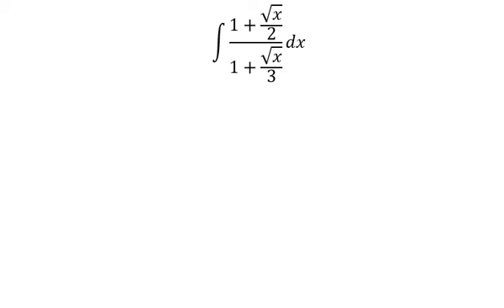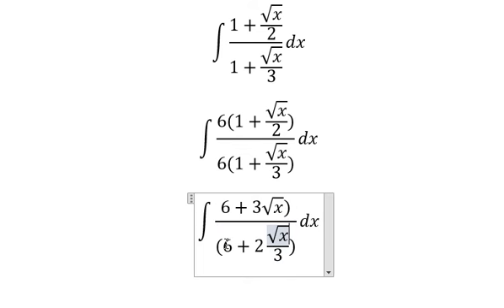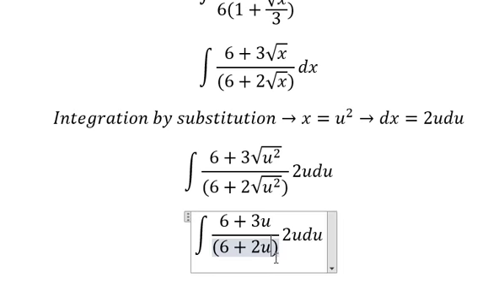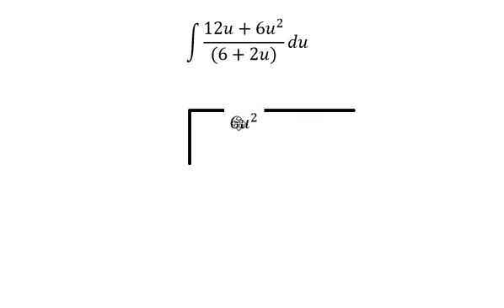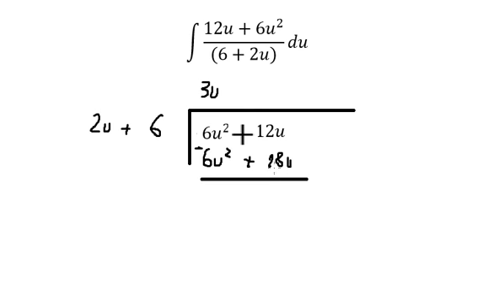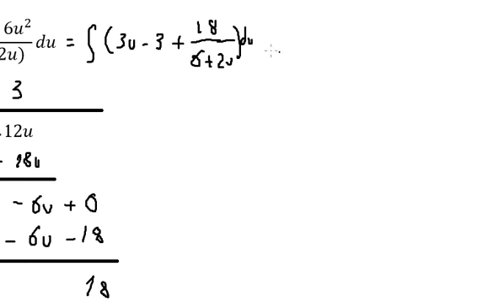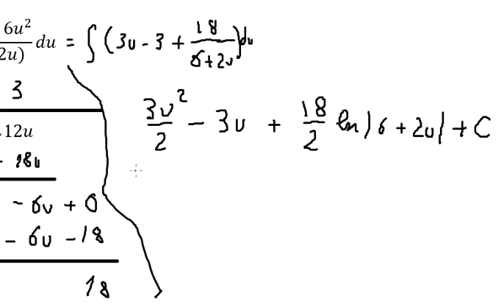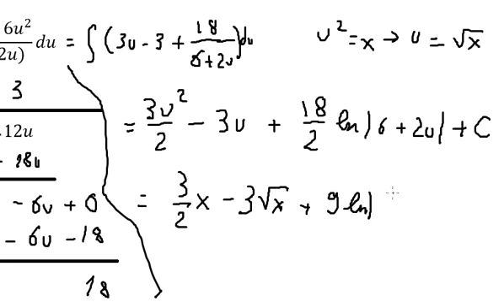Calculus Help: Integral of ∫ (1+√x/ 2)/(1+√x/ 3) dx - Square Root and Long Division - Substitution